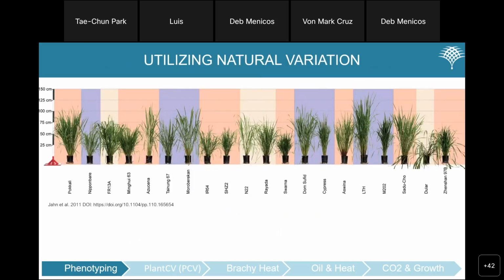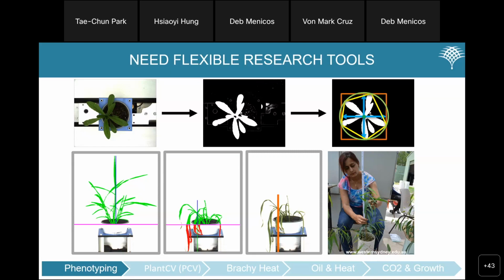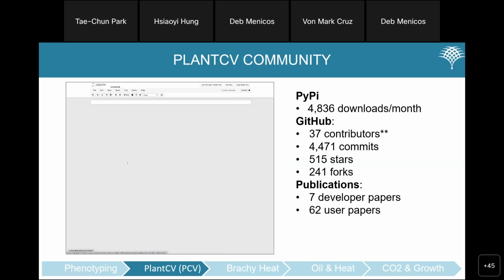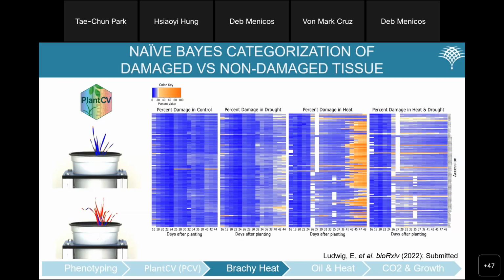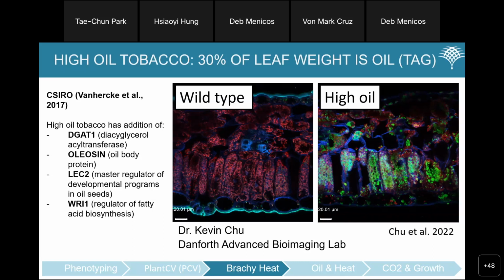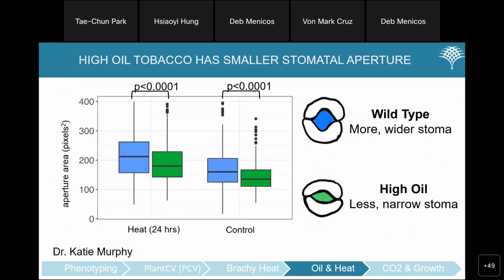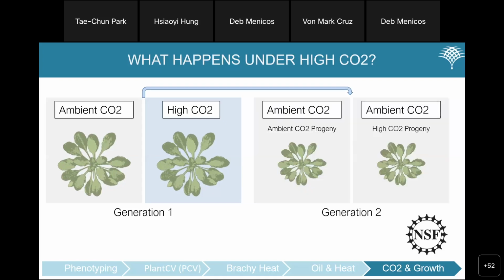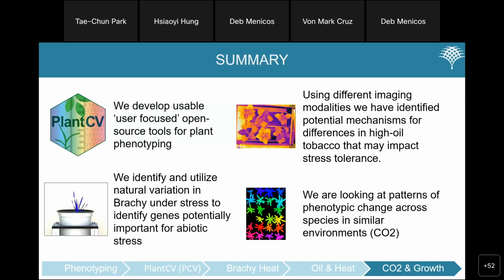Dr. Malia Gehan - 2023 R. F. Baker Plant Breeding Symposium